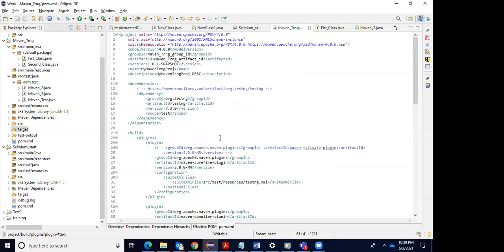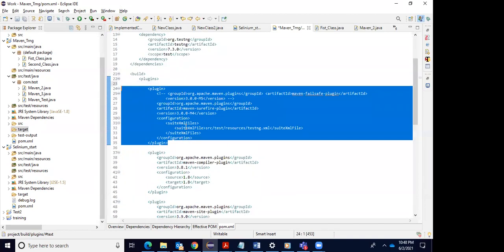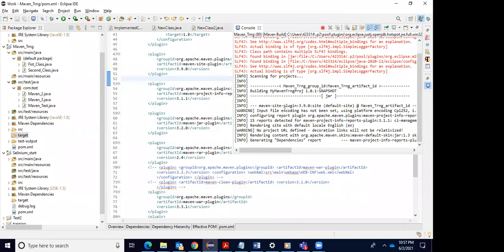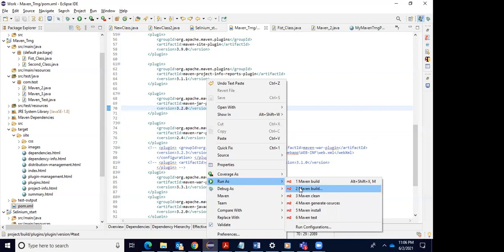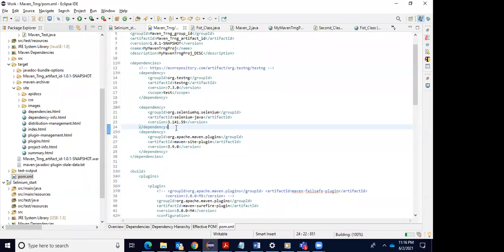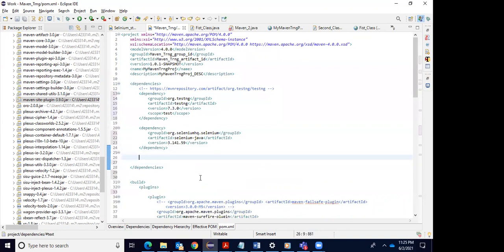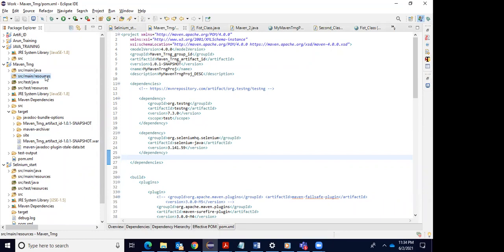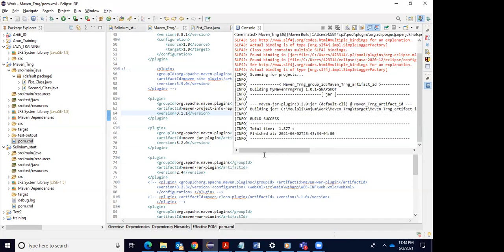What is POM | Maven By Moulali - 4 | Part 8 I QO-BOX